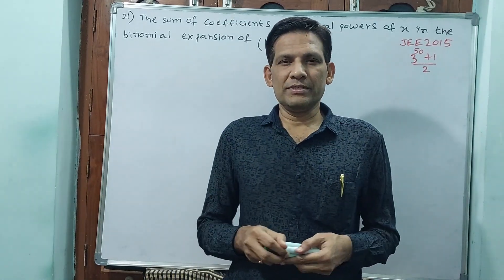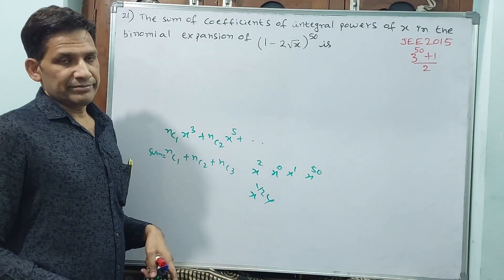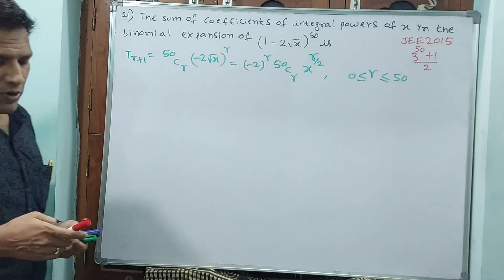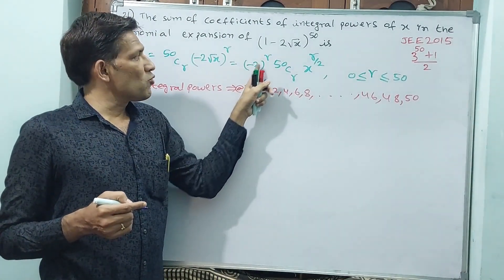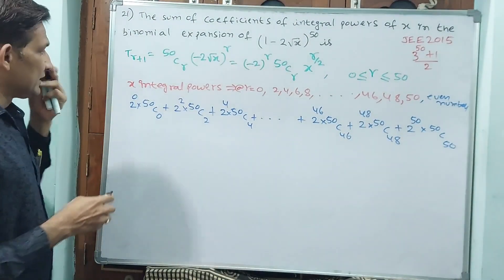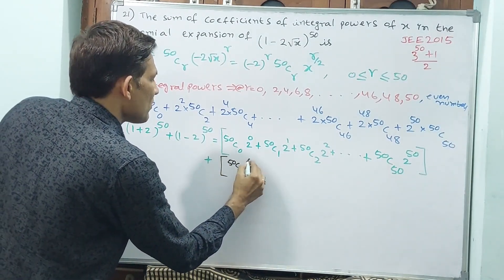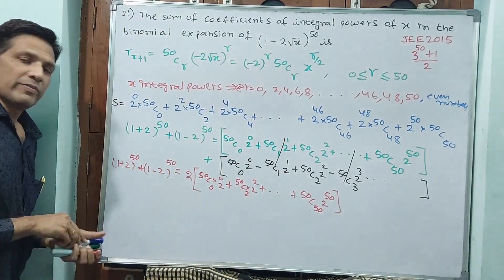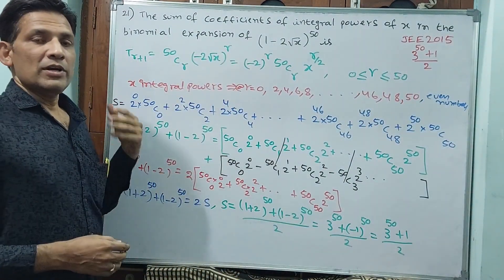JEE, BINOMIAL THEOREM, 21